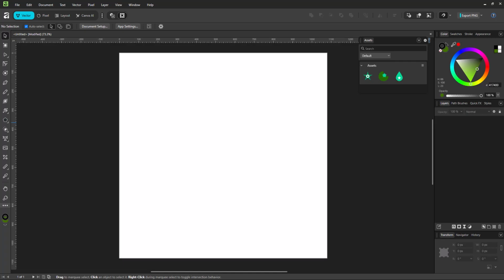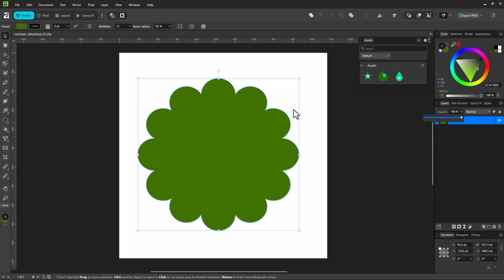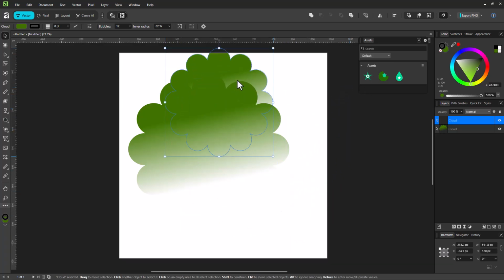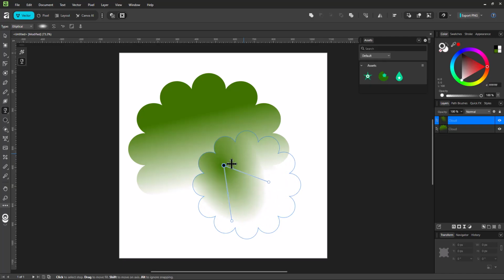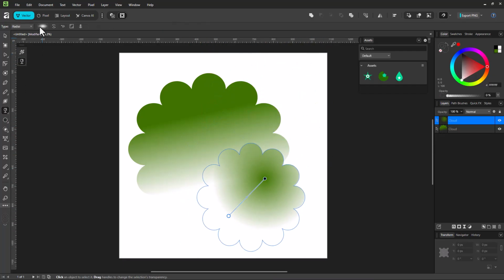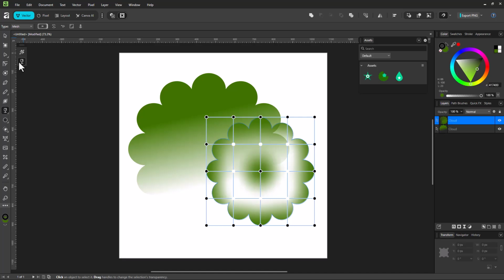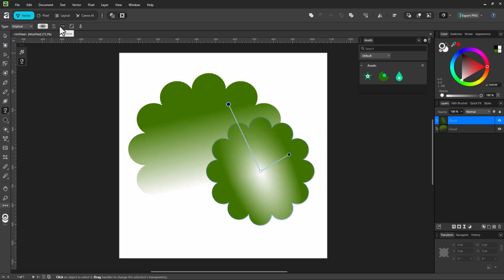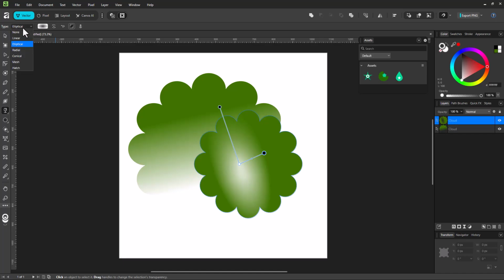Affinity - Lesson 72 - Transparency Tool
In this tutorial, we will explore Transparency Tool in Affinity.